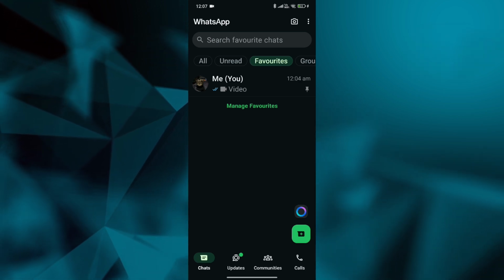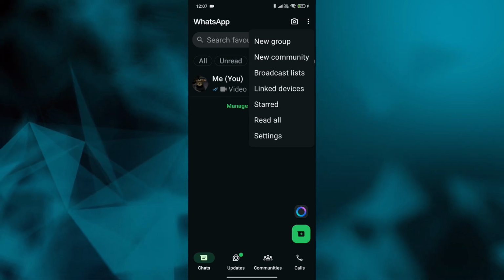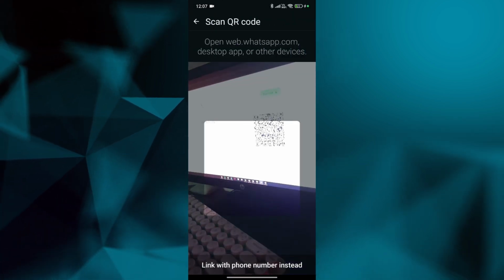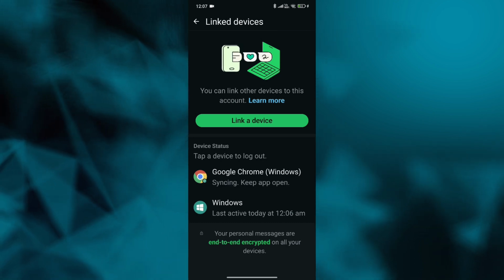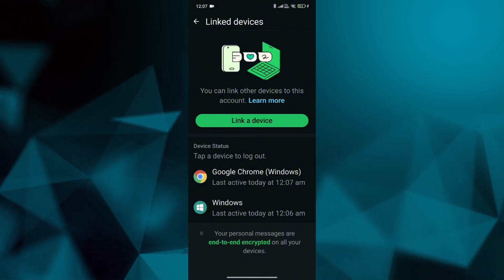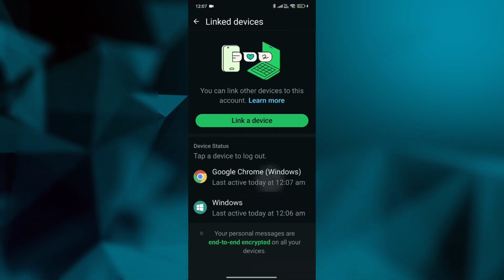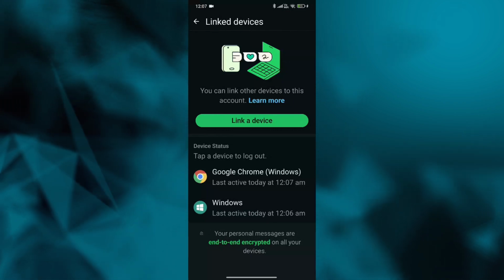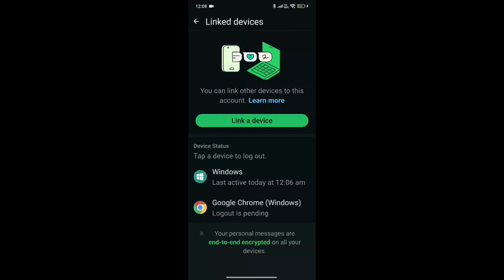How to Use WhatsApp on Multiple Devices 2025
Want to use WhatsApp on more than one device without any hassle? 📱💻 In this quick tutorial, I’ll show you step by step how to use WhatsApp on multiple devices in 2025.

By the end of this guide, you’ll know exactly how to link all your devices and never miss a message again! 🚀